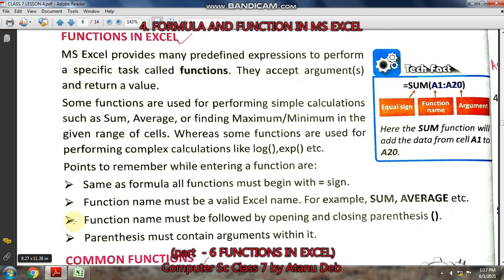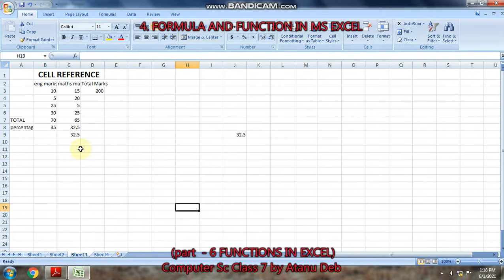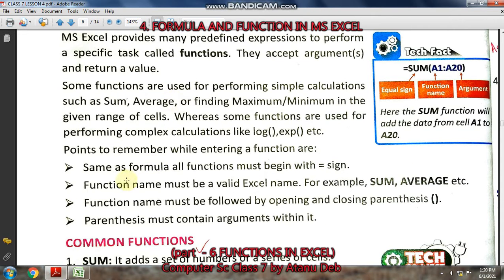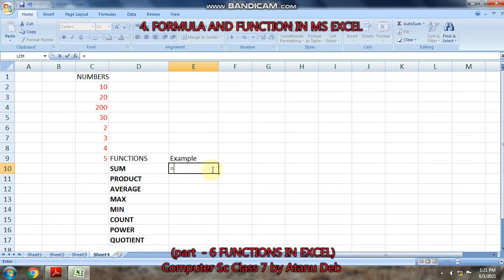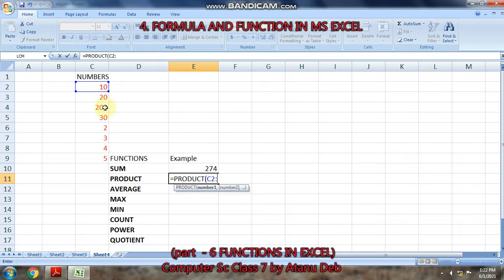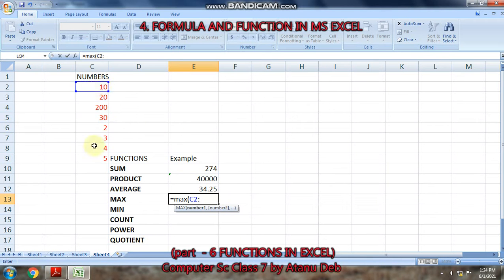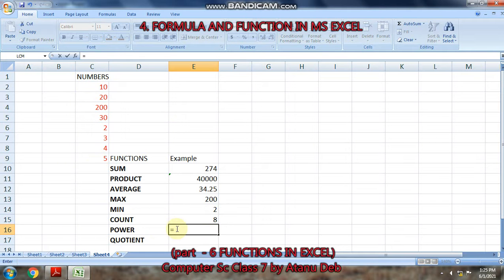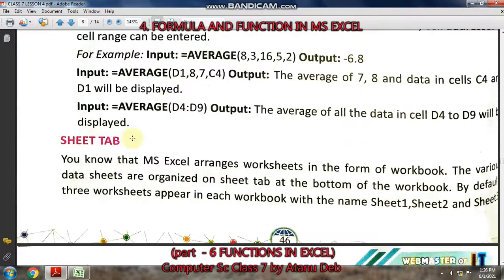Class 7 Lesson 4 Part 6